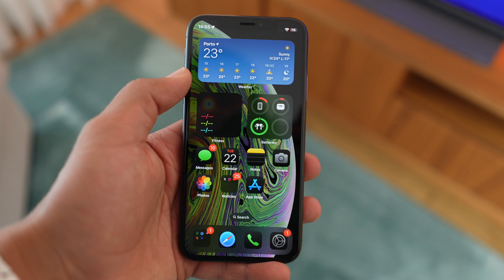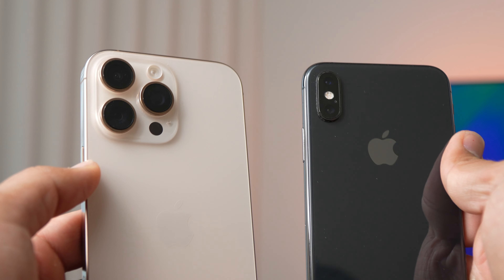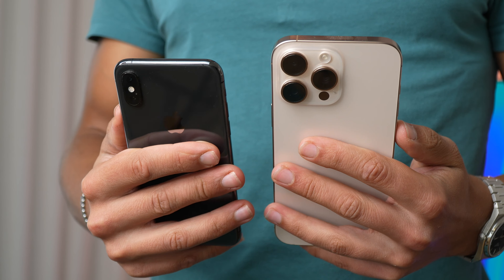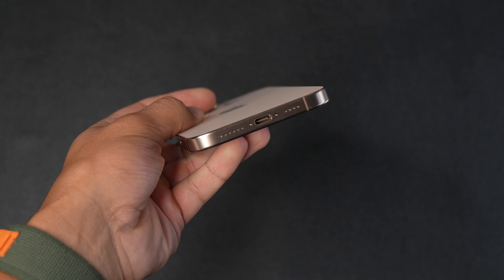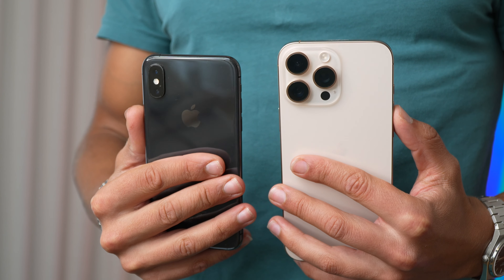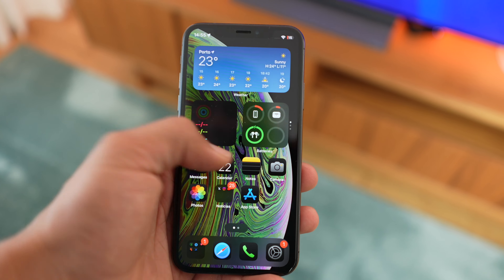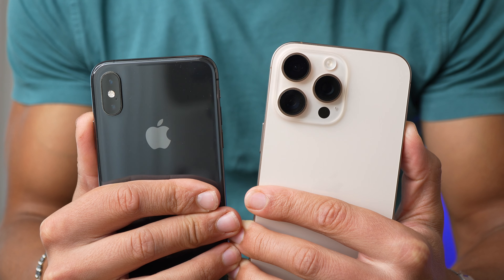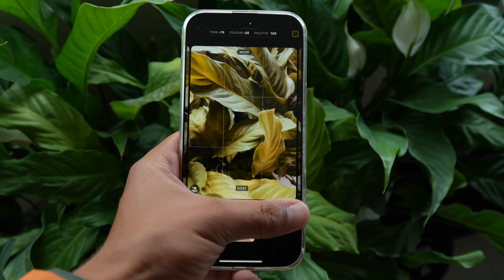iPhone 16 Pro vs iPhone XS! The Oldest vs Newest iOS 18 Device!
How does the Oldest iOS 18 supported device (iPhone XS) compare against the Newest (iPhone 16 Pro)? Watch the Full comparison to find out!

My personal iPhone: iPhone 16 Pro Max 256GB Desert Gold